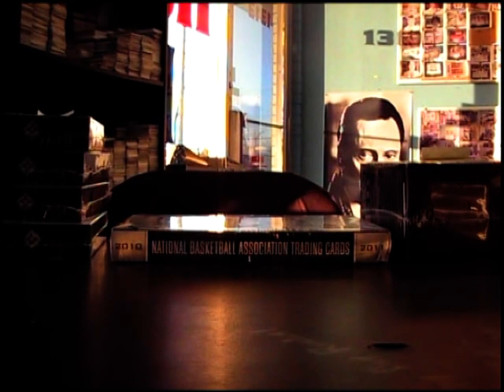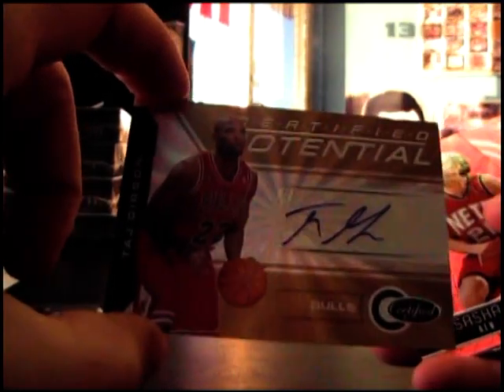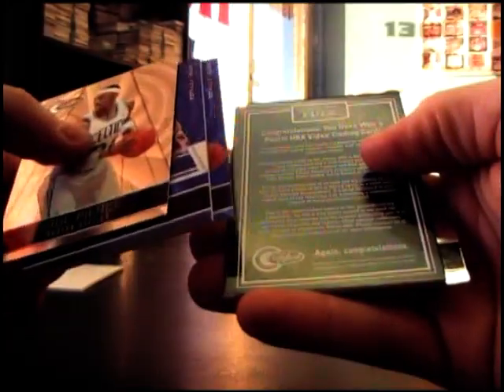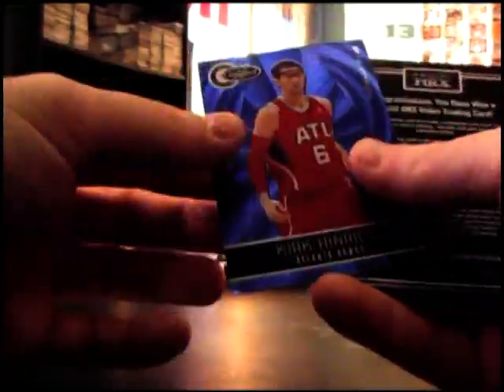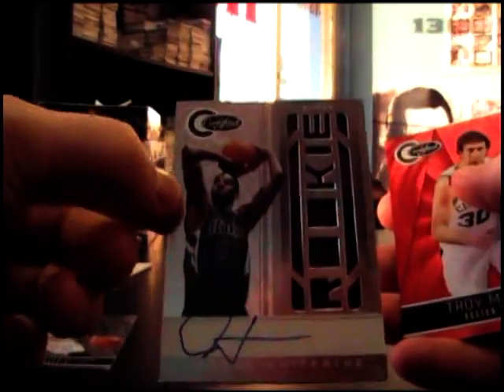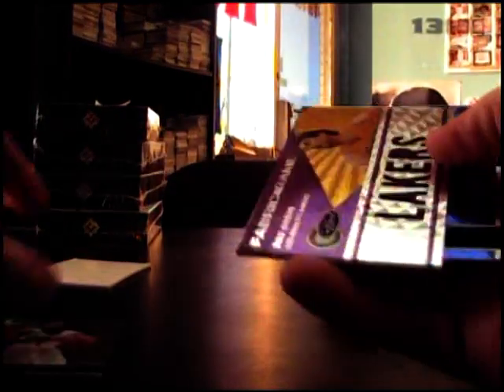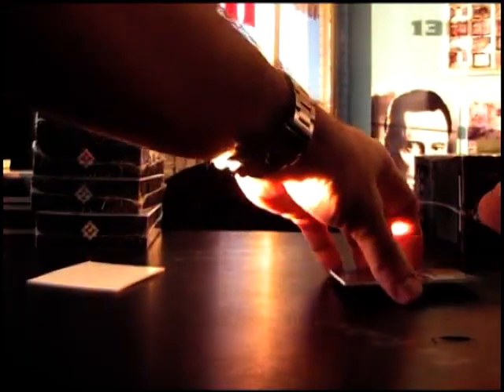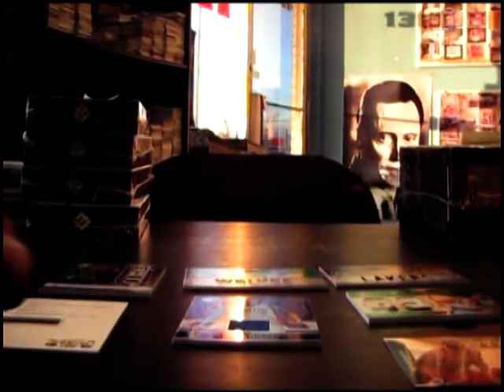Jeff S' 2010/11 Totally Certified Basketball Box Break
Thanks a lot Jeff. Chris J.